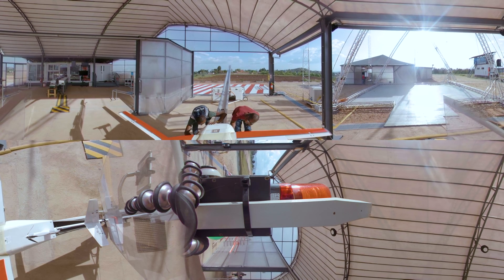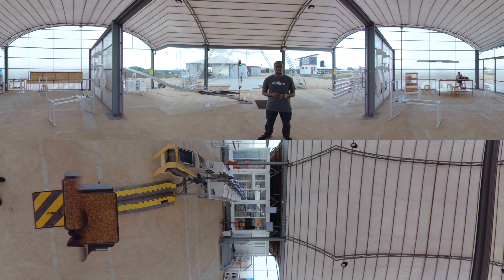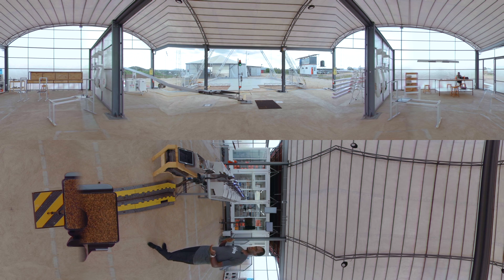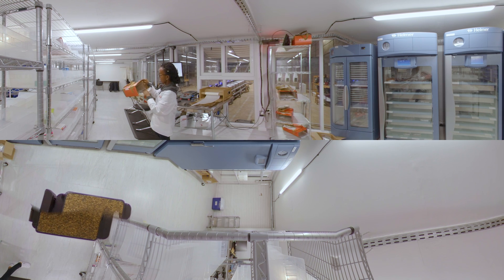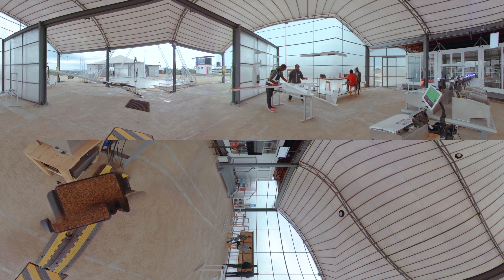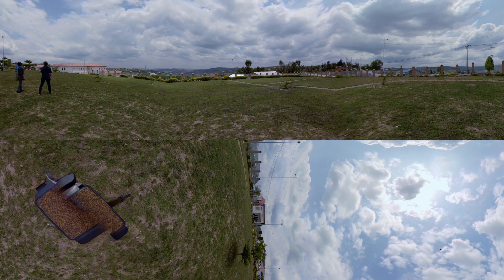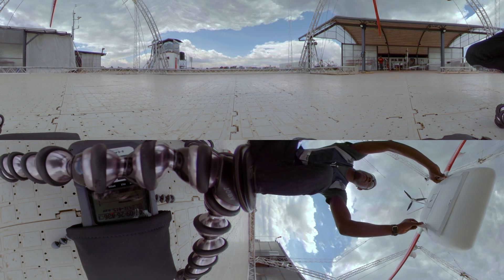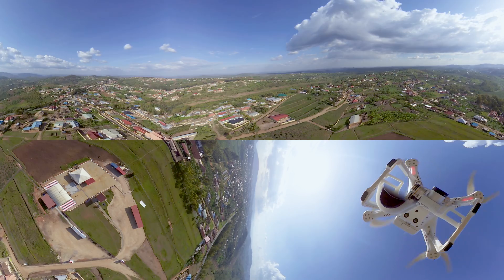360 Video: Go on a Mission With Zipline’s Delivery Drones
With 360 video, IEEE Spectrum takes you behind the scenes with one of the world’s first drone delivery companies. Zipline, a company from California, is using drones to deliver blood to hospitals throughout Rwanda. At an operations center in Muhanga, you’ll watch as Zipline technicians assemble the modular drones, fill their cargo holds, and launch them via catapult. You’ll see a package float down from the sky above a rural hospital, and you’ll get a close-up look at Zipline’s ingenious method for capturing returning drones.

For more about Zipline’s technology and operations, check out the feature article “In the Air With Zipline’s Medical Delivery Drones.”